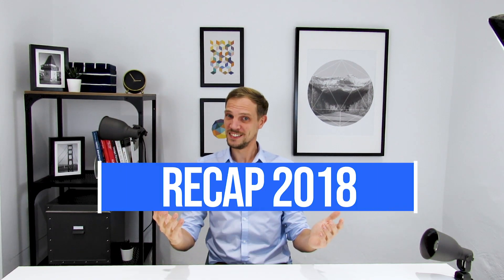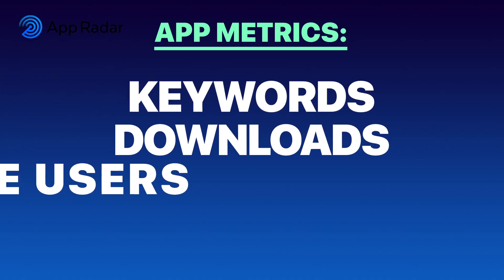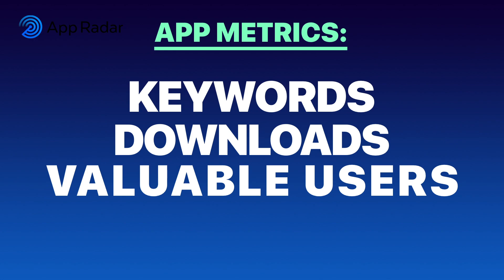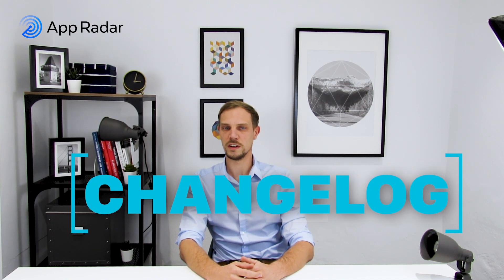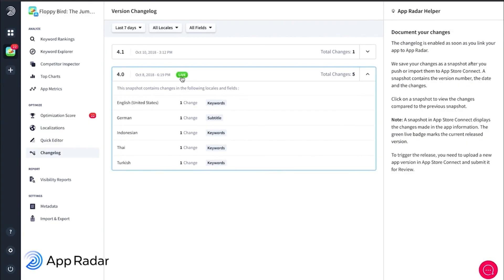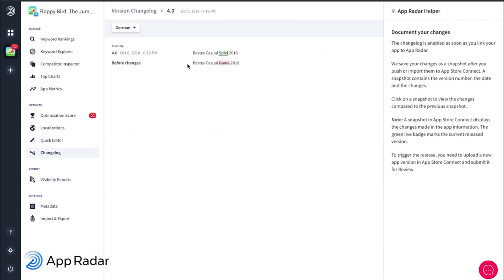Recap 2018 👀 | App Store Optimization & App Marketing Milestones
What happened in the App Stores in 2018?
In this video, we will review the milestones of 2018 that every app marketer should know.

Slush was an amazing conference where we were talking a lot about what is going to happen in 2019. But before jumping into that topic in another video, we want to review this year.
10 years ago, Apple released the Apple App Store. It was the first app store of this kind and a lot has changed since then. In 2018, App Store Optimization gained a lot of attention. Developers started to realize you have to look at numbers beyond CPI (Cost per install) and consider values like Retention & LTV. App Store Optimization help you reach people that are searching for your game or app, giving you a high boost on your retention value.

Google and Apple brought out a lot of new features improving the user experience within the app stores. In addition, new features have launched that help the developers to understand what is happing in the app stores. Google for example, introduced a feature revealing which keywords actually bring you downloads & sales. We integrated this feature into App Radar. It can be found within the App Metrics and can help you identify which keywords are bringing you downloads and valuable users.
Another great feature we released was our changelog. It helps you automatically document changes you make in your listing for both stores. You now have the possibility to analyze which changes are impacting downloads and bring more users. If you changed specific keywords for example, you can now see exactly how those keyword changes affected your downloads & rankings.

Our App Metrics feature will also help you analyze where your downloads are actually coming from. It will also help you optimize downloads you get from your organic search.

Did you ever wonder which keywords to choose for your app? In 2018, we invested a lot of time into making our AI even more intelligent. It can now support you with Keyword Suggestions that are valuable for your app or game. The Keyword-Explorer will help you spot keywords with High Popularity, for which you can easily improve your rankings by putting them into your Title, Subtitle or Keyword Field.

And one special bonus for you guys: EMOJIS ?

Apple now allows you to use Emojis in your app information. They are very beneficial and can catch a lot of attention of people browsing through the app stores.

And remember: Keep Optimizing ?